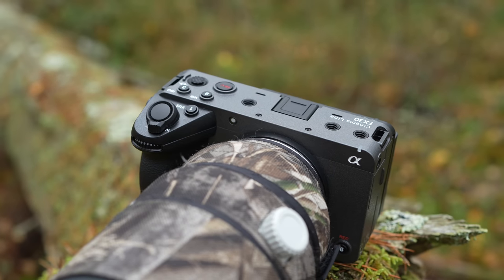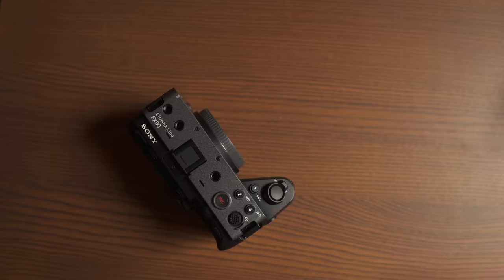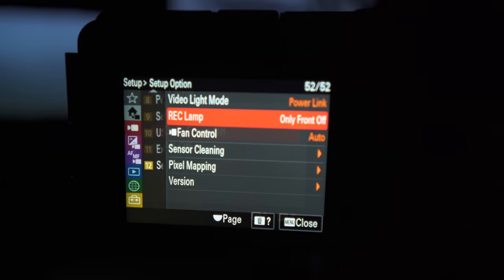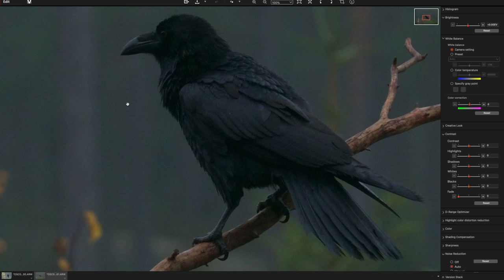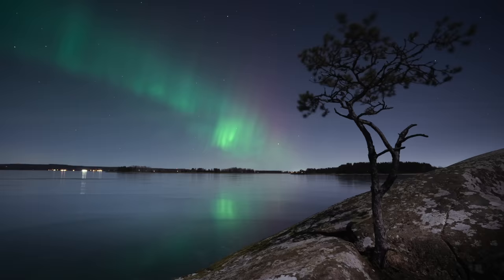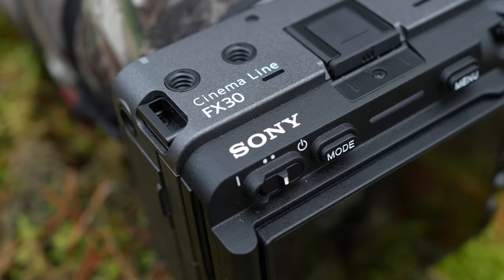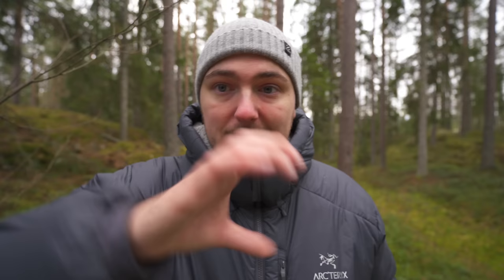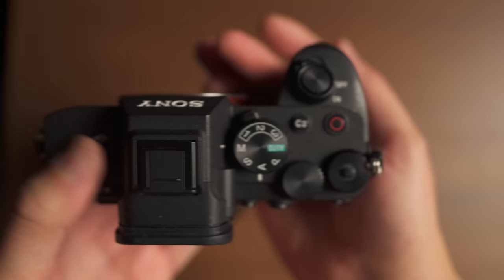FX30 for Wildlife Photography - Is it worth it?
MY LIGHTROOM PRESET PACK

Is it worth getting a cinema camera for filming and capturing wildlife?

In this video, I'm trying to answer that question, and also trying out the different capabilities of the FX30.
How good is the 4K 120p?
How does the FX30 perform for stills photography?
Is this a better buy than the A7IV?

Watch this video to find out what I think about it!

Sony A7IV
NOISE REDUCTION Denoise AI
FE 200–600 mm f5,6–6,3 G OSS

Editing Monitor: BenQ PD3205U

My Photography GEAR:

Sony A7IV
Sony A7C
Shimoda Explore V2 Backpack
VLOG-Cam: Sony ZV1
Xperia 1 IV
Small Tripod Sirui AM225

Lenses:
Camouflage Lens Cover
Sigma 500 F4 Sport
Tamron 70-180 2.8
Sigma EX 300 f/2.8 DG HSM
Sigma MC-11 Adapter
Tamron AF 17-28/2,8 Di III RXD
Sony 35mm 1.8
Sigma 50mm Art 1.4
Sony 20mm 1.8 G

DJI Mini 3 PRO ▶ h

Tripod: Sirui N-3203x
Gimbal head: Sirui PH-10
Peak Design Camera Strap
PolarPro ND-Filter
Heimplanet Backdoor Tent

Camo Gear
3D Camo Suit
3D Camo for Tripod Legs
Monal V2 Hide
Camo Net

Software:
NOISE REDUCTION in my images

Timestamps:

Timestamps:
00:00 Intro
00:28 Shot on FX30
02:00 FYI
02:28 Ergonomics and Design
05:55 For Photography?
06:28 Image Quality - Photos
08:56 APS-C Sensor Crop
09:37 4k 120 fps
11:38 Low Light Performance
12:20 Active Stabilization
12:50 Autofocus Performance
14:35 Conclusion